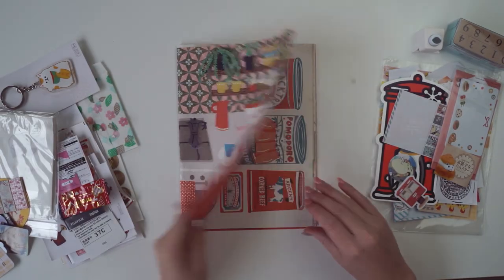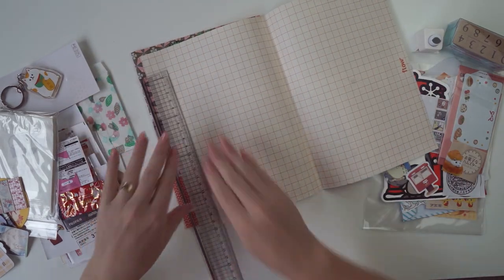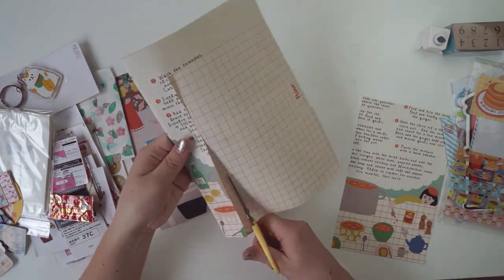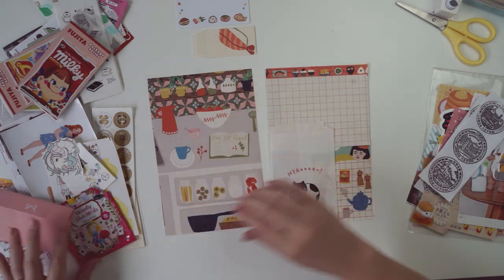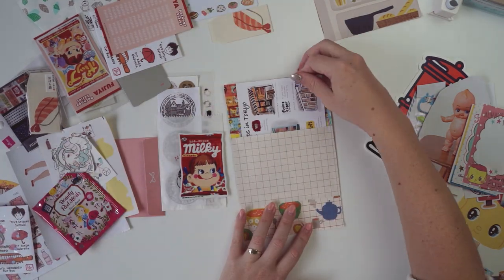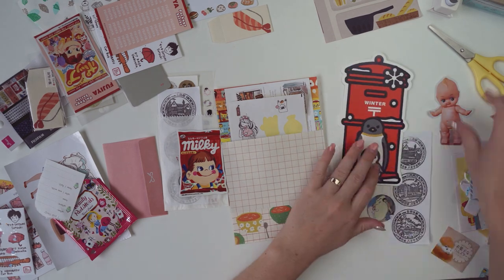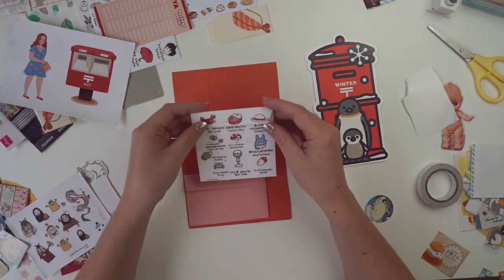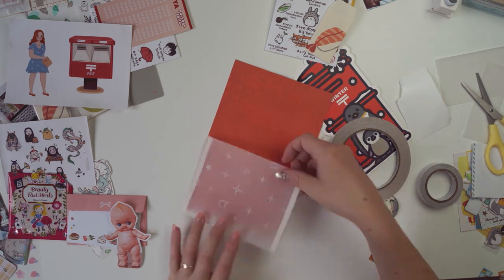My Decision | Snail Mail Penpal Letter | Japan Theme 🇯🇵🍡📮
In this video, I will address my decision around leaving YouTube. Today I made a Japan theme Snail Mail Penpal Letter 😀